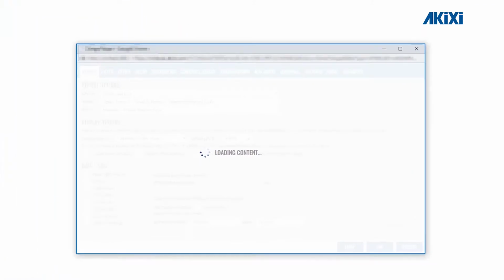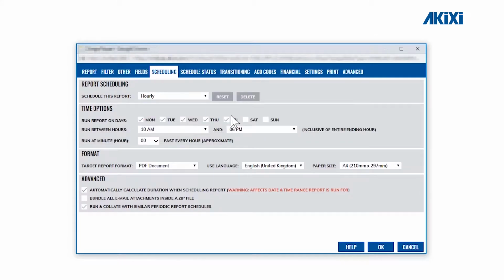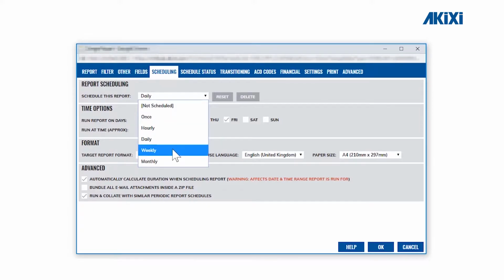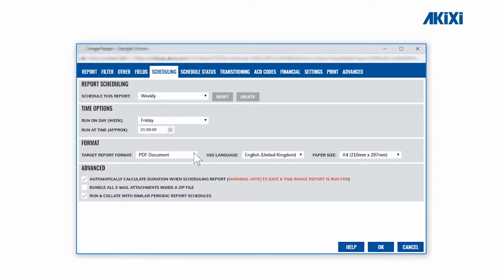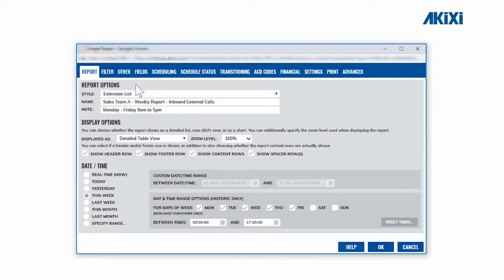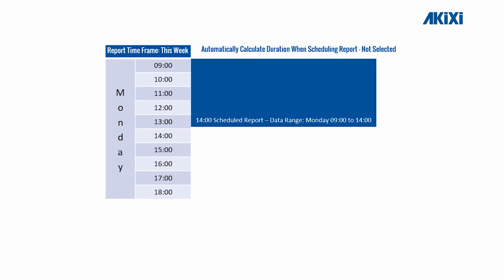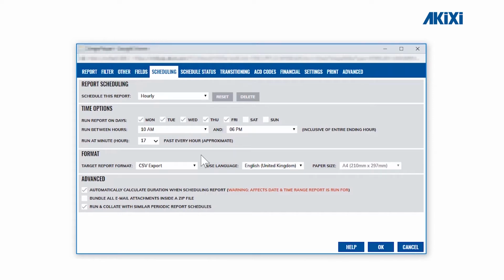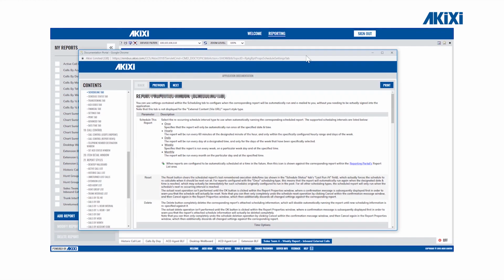How to Schedule Call Reports in Akixi Call Management Software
Learn how to schedule reports for delivery by email when using Akixi’s award winning call analytics software solutions.

0:00 - How To Schedule A Call Report
1:42 - Call Report Format Options
2:10 - Advanced Schedule Features
3:46 - Call Report Schedule Status
3:59 - Press F1 for Support on Akixi Portal